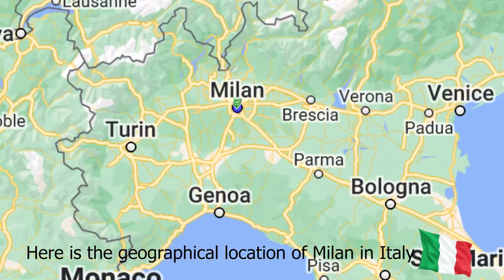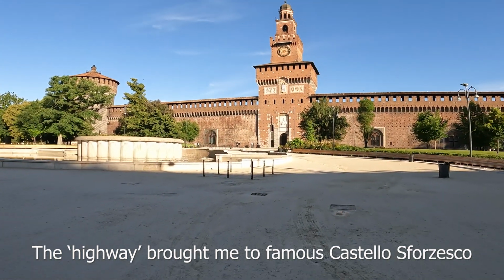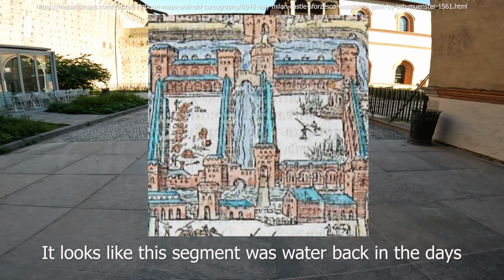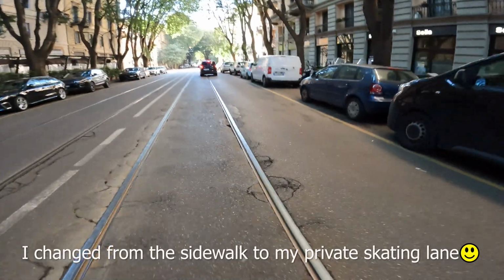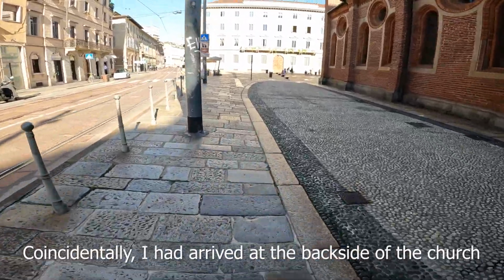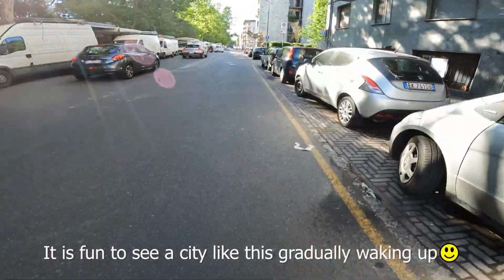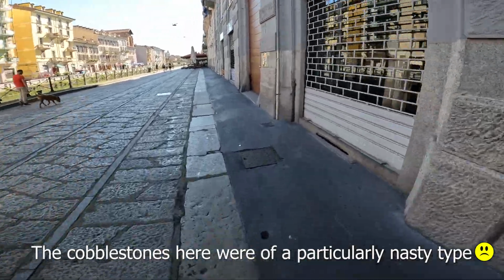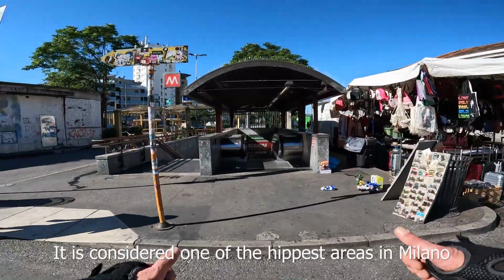🛼Skating in Milan, Italy 2: castles, canals, masterpiece Leonardo Da Vinci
Early morning, I explored Milan (Italy) just outside the historic city center. I visited the beautiful medieval Sforza Castle, observed a big arch at the edge of Milano's main public park, visited the place where Leonardo Da Vinci spent 3 years painting his master piece 'The Last Supper' and ended in the Porta Genova district with its beautiful bridges and canals. BONUS: on the way back I picked up my rental bike for the next day, leading to an unprecedented opportunity to capture both types of Wheelsabroad wheels (inline skates and bikes) in one single shot! So cool!